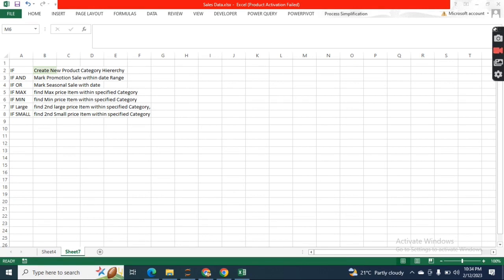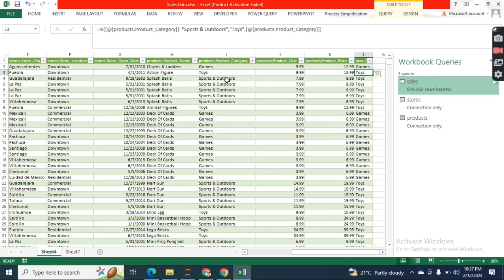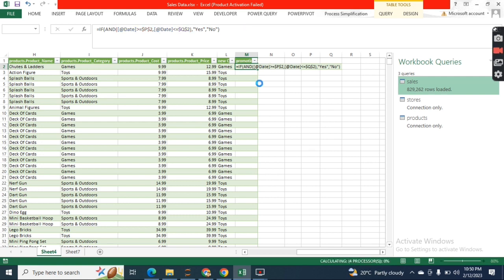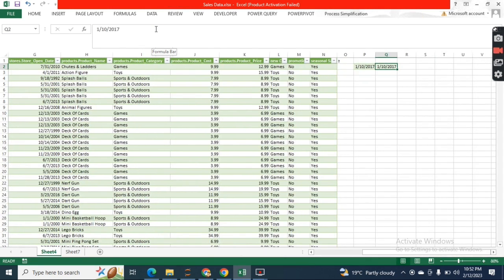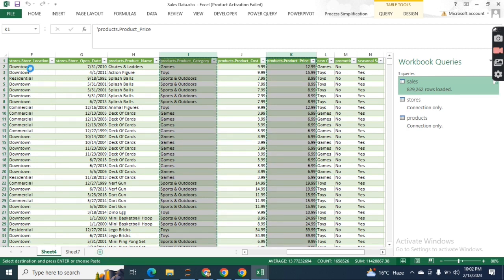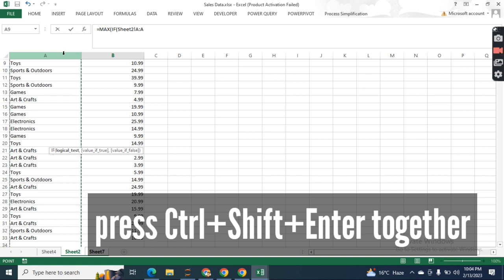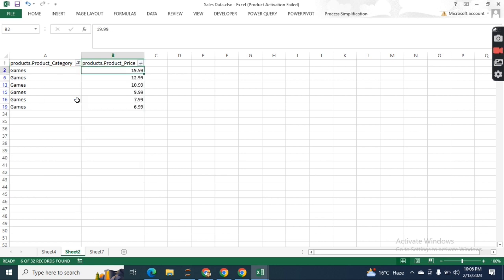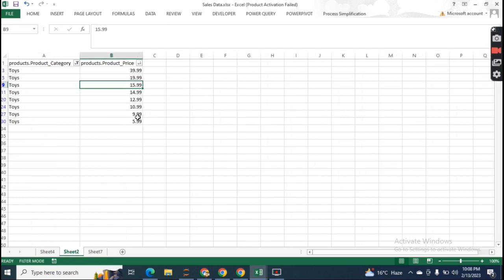how to use IF | IF with OR | MAXIF | MinIF | Large with IF | Small with IF in excel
Let us know in the comments if there are tasks you do every day that you think might be automated and we will give it a try in a future video!

The IF function is one of the most commonly used functions in Excel, and it allows you to perform logical tests and return a value based on the outcome of those tests. This function is used to evaluate one or more conditions and to return a result based on the outcome of those conditions. In this guide, we will cover several variations of the IF function, including IF AND, IF OR, IF MAX, IF MIN, IF LARGE, and IF SMALL, and we will explain how to use them in the old version of Excel.

IF Function

The IF function is used to evaluate a logical test and return a value if the test is true or false. The syntax for the IF function is as follows:

=IF(logical_test,value_if_true,value_if_false)

The logical test is an expression that evaluates to either true or false. The value_if_true argument is the value that is returned if the logical test is true, and the value_if_false argument is the value that is returned if the logical test is false.

For example, let's say you want to determine if a student has passed or failed a test. If the student's score is greater than or equal to 60, they pass the test. Otherwise, they fail. You can use the IF function to accomplish this as follows:

=IF(A2=60,"Pass","Fail")

In this example, A2 contains the student's score, and "Pass" is returned if the score is greater than or equal to 60, and "Fail" is returned if it is less than 60.

IF AND Function

The IF AND function is used to evaluate two or more logical tests and return a value if all of the tests are true. The syntax for the IF AND function is as follows:

=IF(AND(logical_test1,logical_test2,...),value_if_true,value_if_false)

The AND function is used to combine two or more logical tests, and it returns true only if all of the tests are true. If any of the tests are false, the AND function returns false.

For example, let's say you want to determine if a student has passed a test and also achieved a perfect attendance record. If both of these conditions are true, you can use the IF AND function to return a value of "Pass" as follows:

=IF(AND(A2=60,B2="Yes"),"Pass","Fail")

In this example, A2 contains the student's test score, and B2 contains a "Yes" or "No" value indicating whether the student had perfect attendance. The IF AND function returns "Pass" if the test score is greater than or equal to 60 and the attendance record is "Yes," and "Fail" otherwise.

IF OR Function

The IF OR function is used to evaluate two or more logical tests and return a value if any of the tests are true. The syntax for the IF OR function is as follows:

=IF(OR(logical_test1,logical_test2,...),value_if_true,value_if_false)

The OR function is used to combine two or more logical tests, and it returns true if any of the tests are true. If all of the tests are false, the OR function returns false.

For example, let's say you want to determine if a student has passed a test or achieved a perfect attendance record. If either of these conditions are true, you can use the IF OR function to return a value of "Pass" as follows:

=IF(OR(A2=60,B2="Yes"),"Pass","Fail")

In this example, A2 contains the student's test score, and B2 contains a "Yes" or "No" value indicating whether the student had perfect attendance. The IF OR function returns "Pass" if the test score is greater